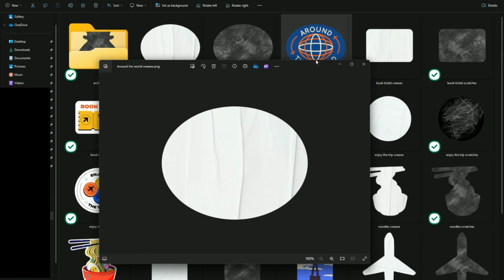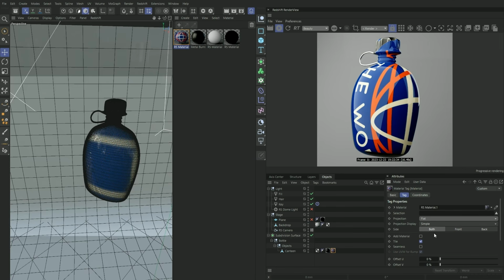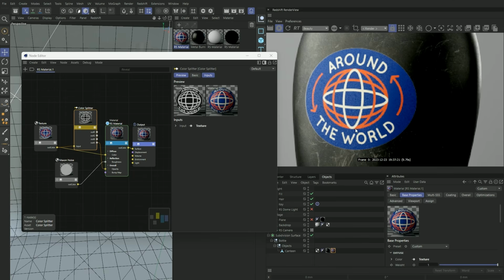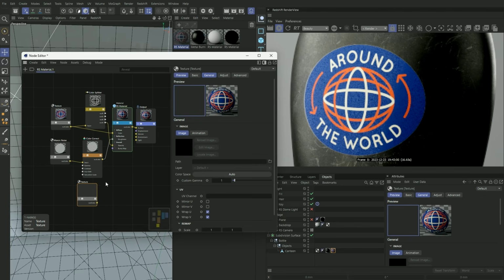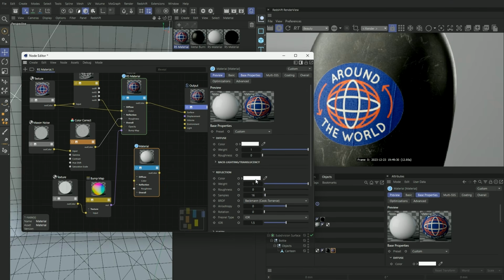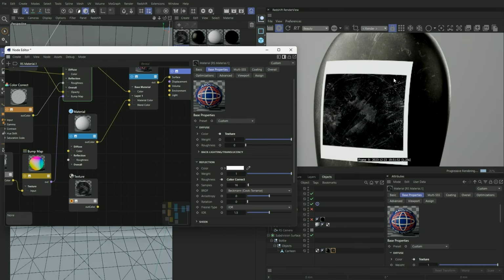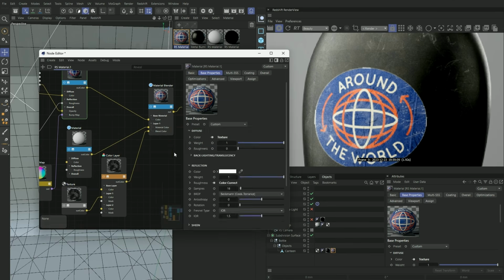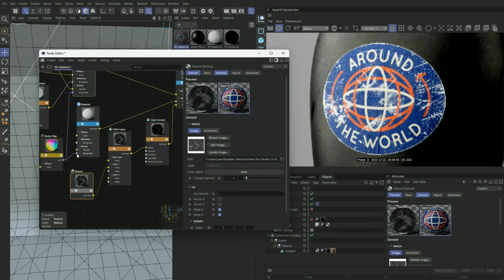Add Creases and Surface Imperfections to Stickers & Decals in C4D & Redshift 3.5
00:00 - Intro
00:25 - Preparing the texture files
01:13 - Creating the base material
02:40 - Adding a roughness texture
04:37 - Adding creases
05:36 - Adding scratches
09:20 - Outro